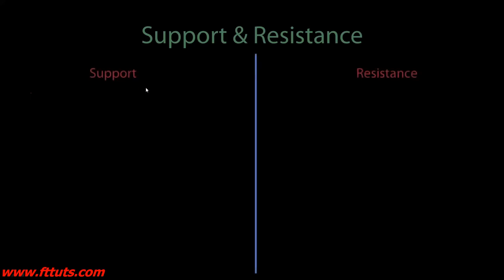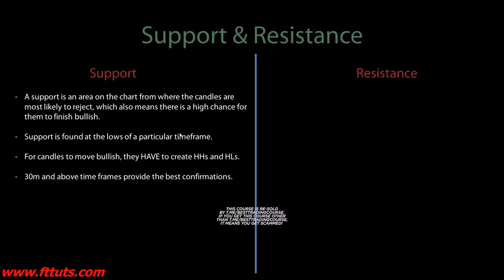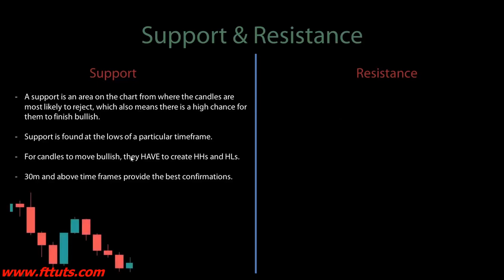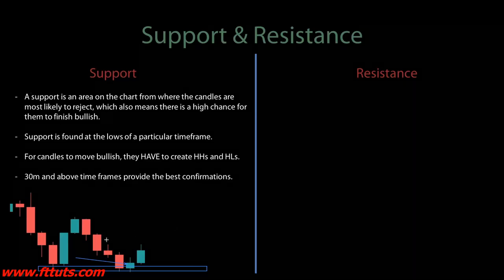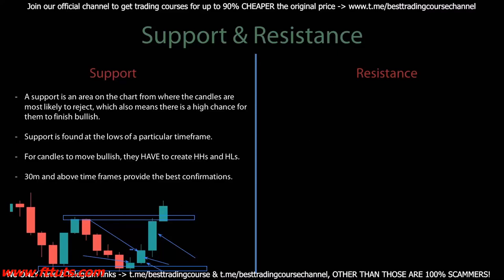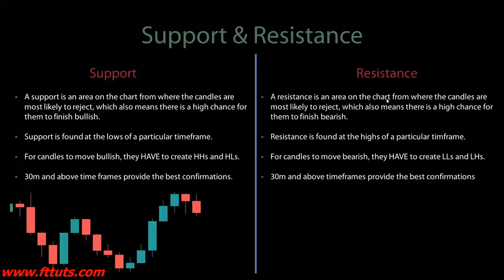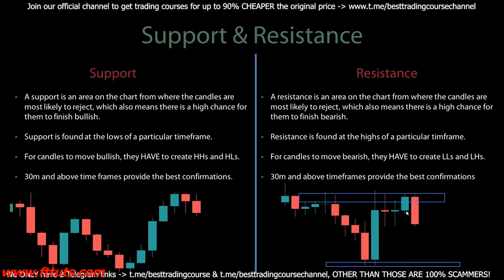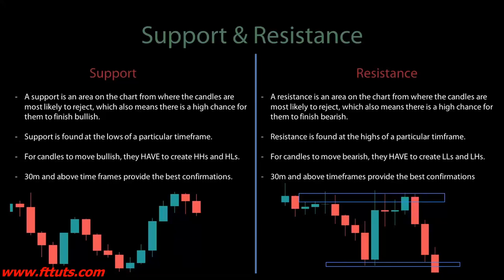Part 7 | Support and Resistance 1.0